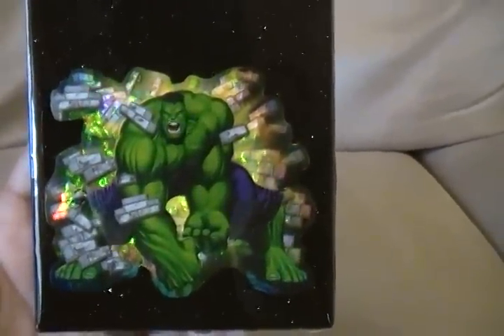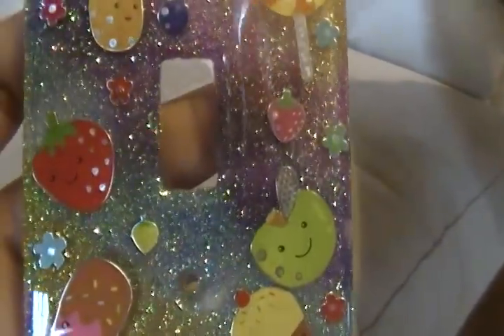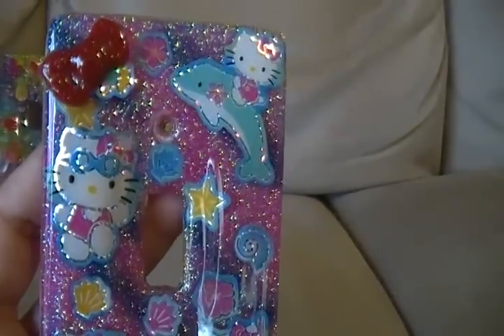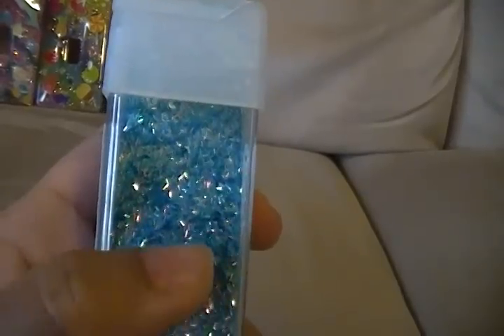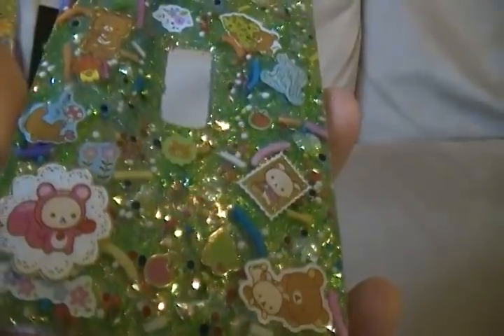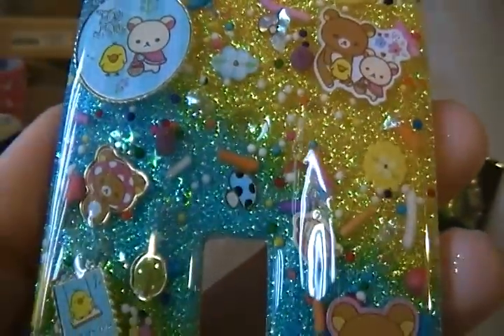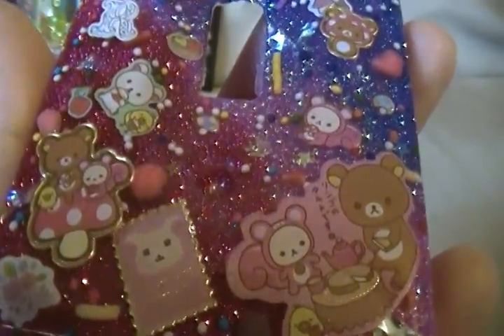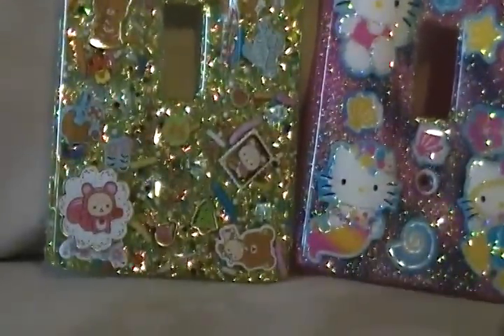light switch covers resin update :)